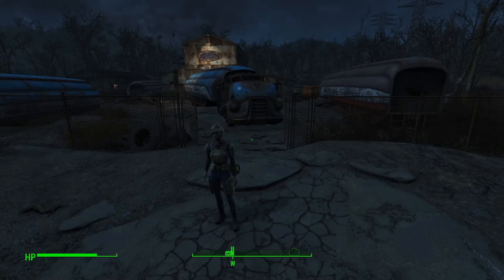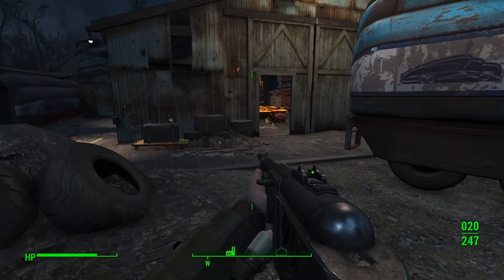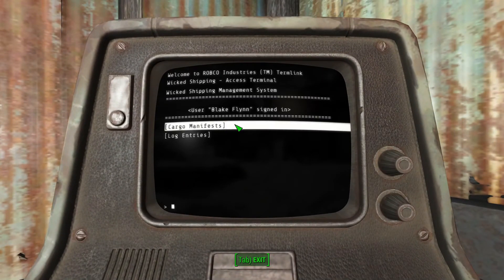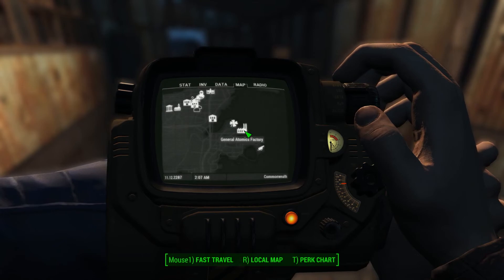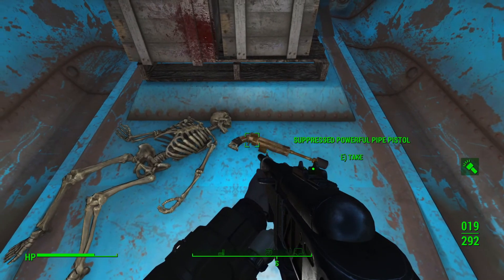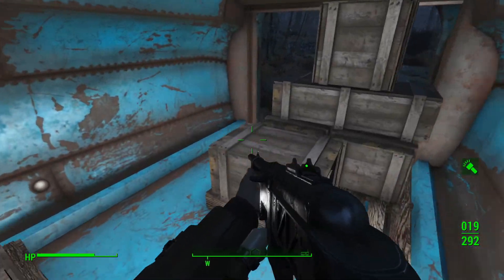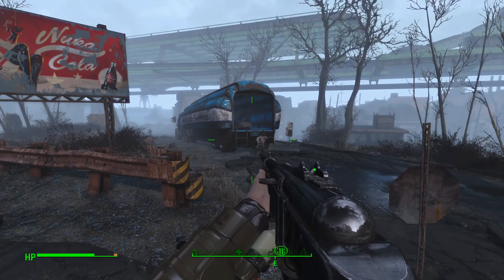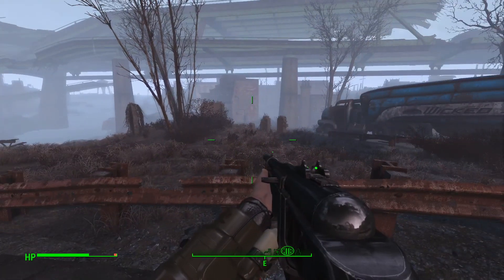Fallout 4: Wicked Shipping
Today we travel to Wicked Shipping and locate the listed trucks around the map.